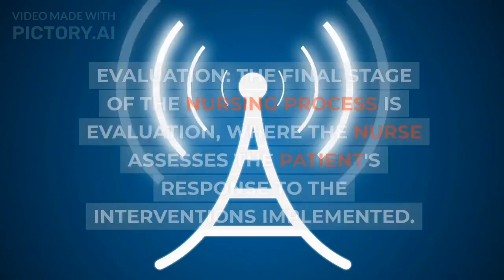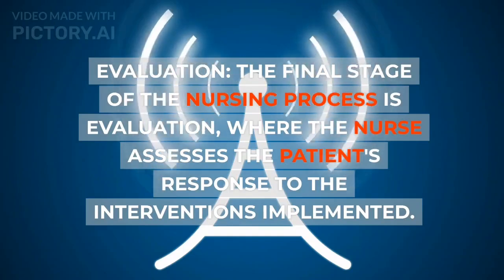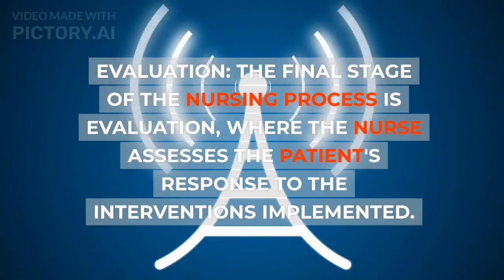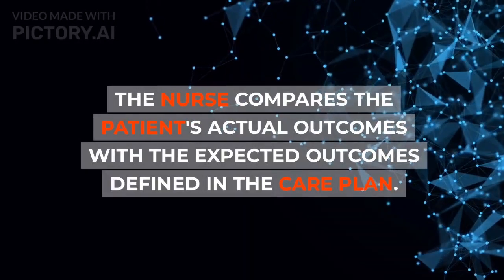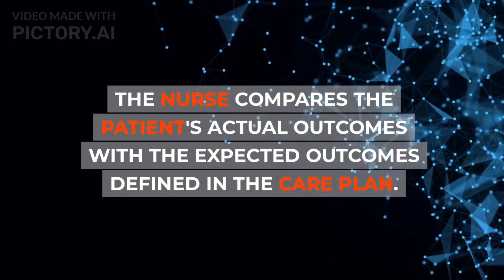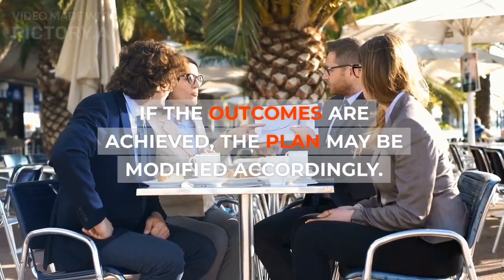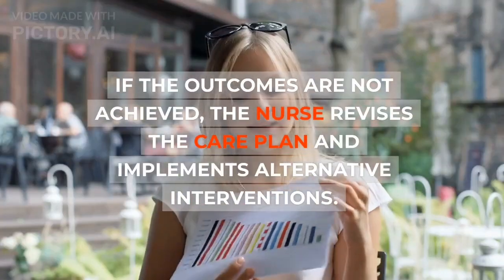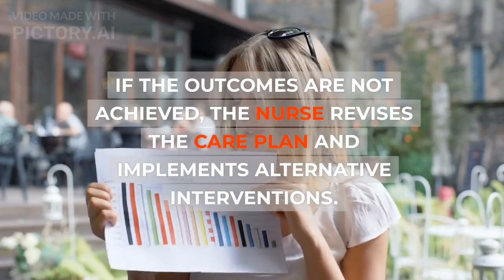Nursing process ll Steps of nursing process with the help of example : Diabetes Patients ll NCP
How can I make a nursing care plan with diabetic patients

Nursing care plan for diabetic patients